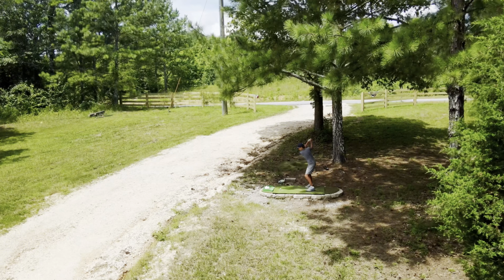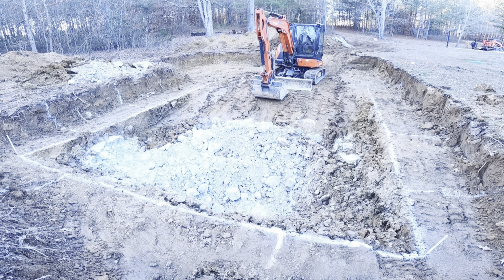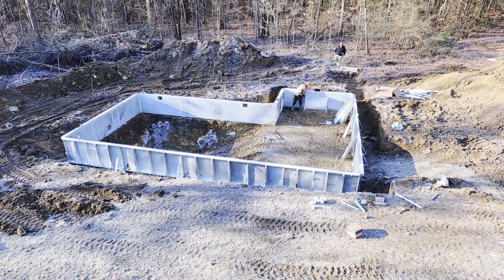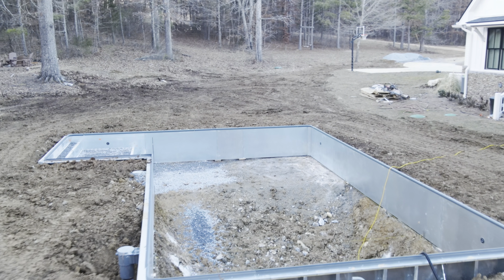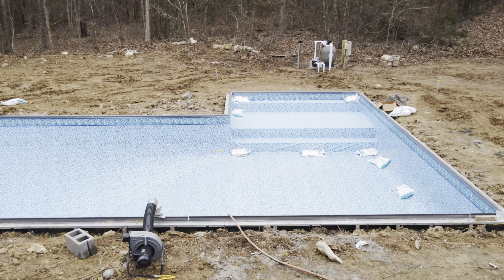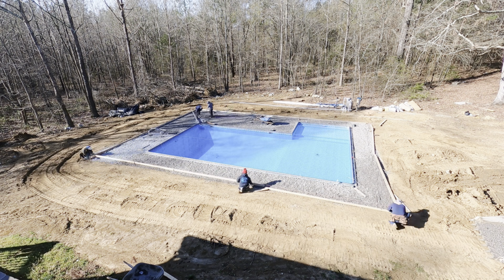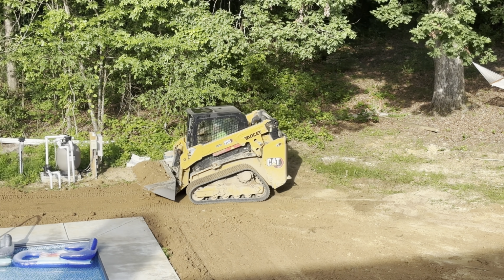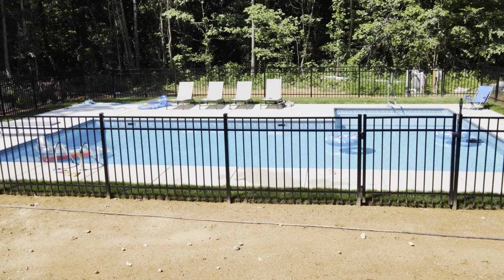We Built a SWIMMING POOL: Full Timelapse!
Welcome back to Under Par Acres! After months of brutal summer heat and dreaming of poolside relaxation, we finally made the leap and built our dream backyard swimming pool—and we’re bringing you along for the entire journey.

From breaking ground in January, hitting unexpected underground rock (uh oh!), to framing, plumbing, installing the liner, pouring concrete, final landscaping, and finally diving in—it’s all here in this full build recap. 🛠️💦

This was a massive project, and we couldn’t have done it without some amazing contractors (listed below). Whether you’re planning your own inground pool or just love a good transformation, this video walks you through what it really takes to get it done.

In This Video:

Clearing trees & digging the pool

Unexpected rock removal (extra cost!)

Installing the frame, concrete, and plumbing

Vermiculite base & liner installation

Final fill, patio pour, and landscaping

Building the fence & wrapping up with a pool party 🎉

If you're considering building a pool, this is the real, behind-the-scenes look you need!

💬 Drop any questions about the build in the comments—we're happy to share more about the process!